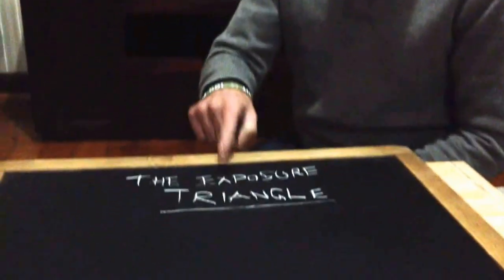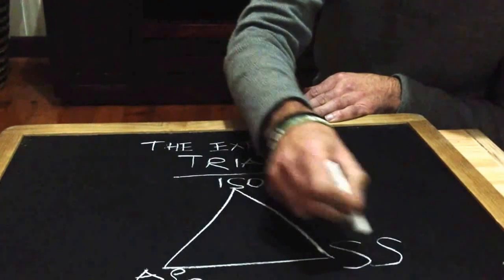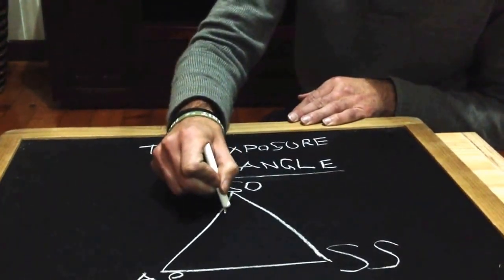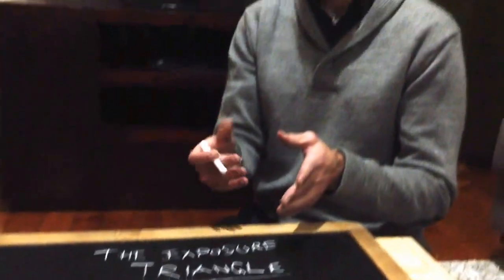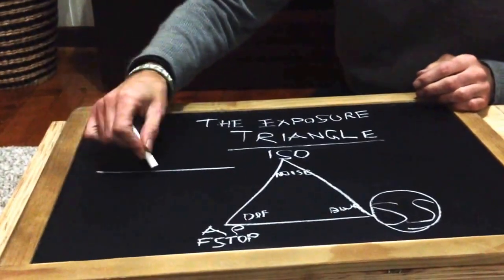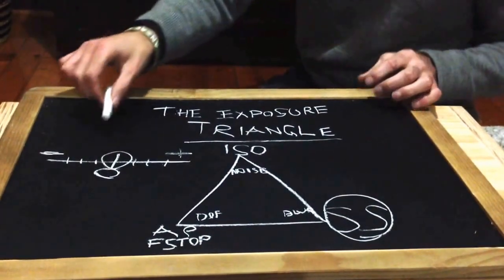The Exposure Triangle - Part 1. Shutter speed.